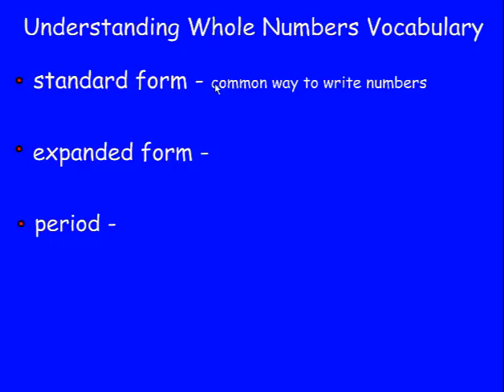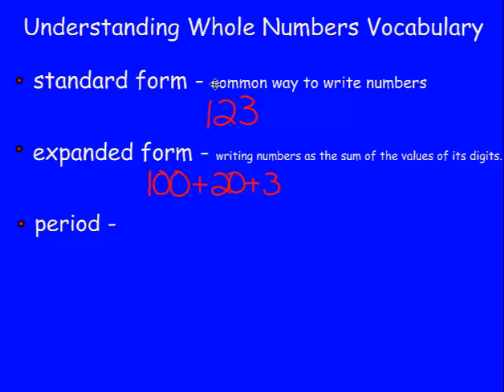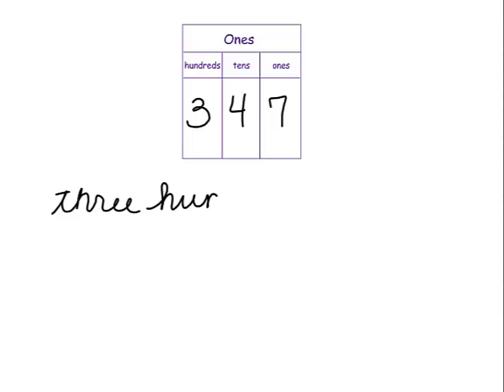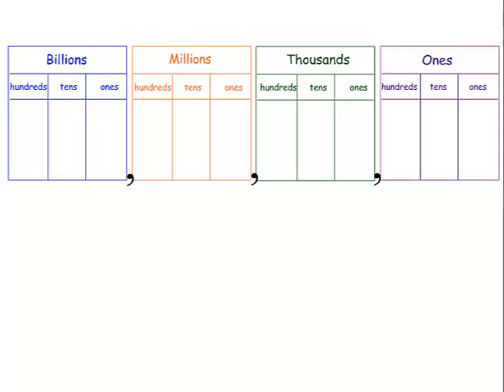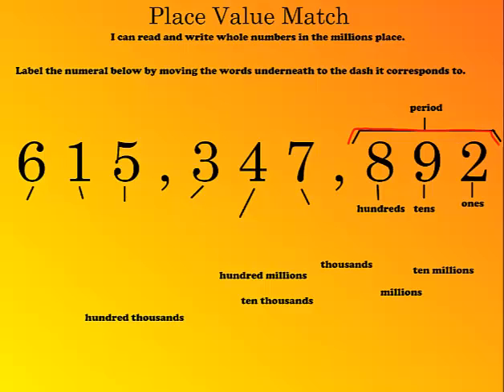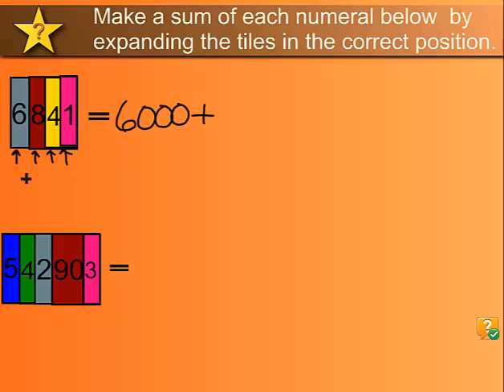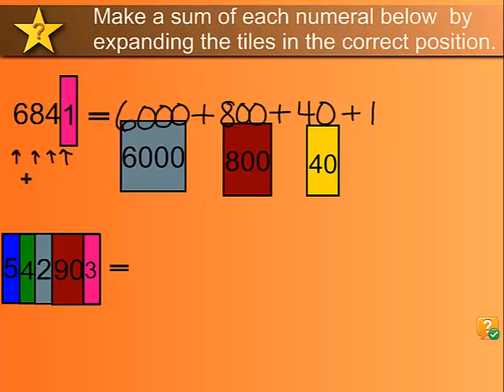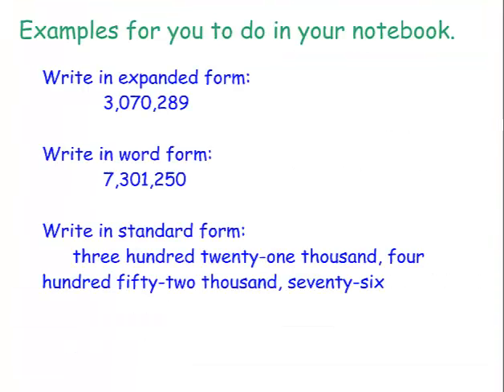Mrs. Murphy's IWUES math - Place Value